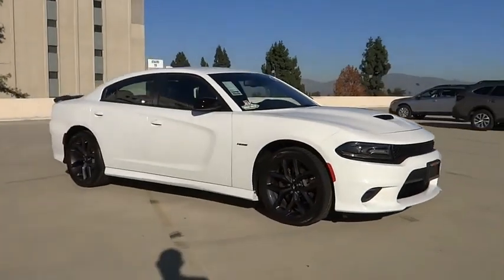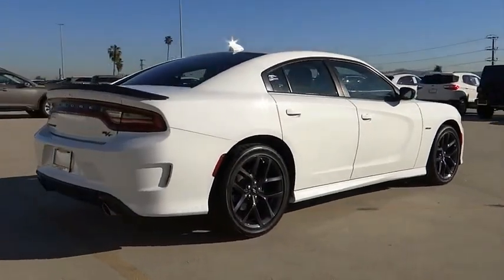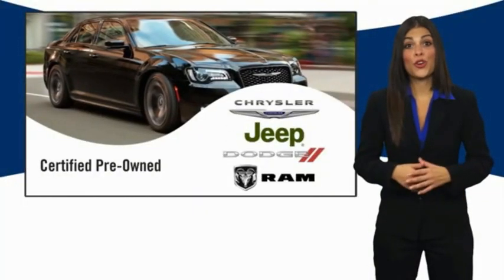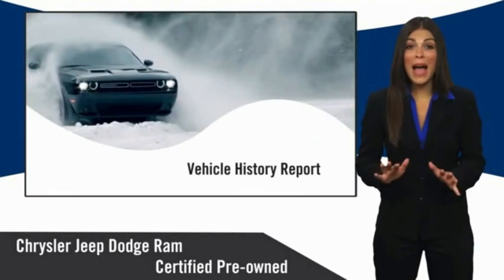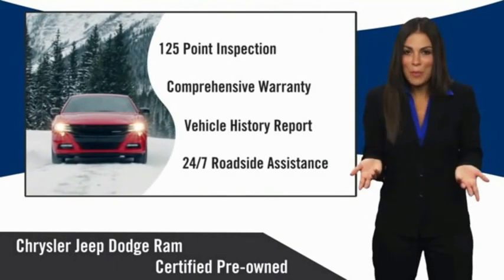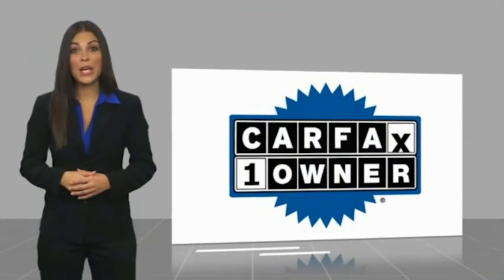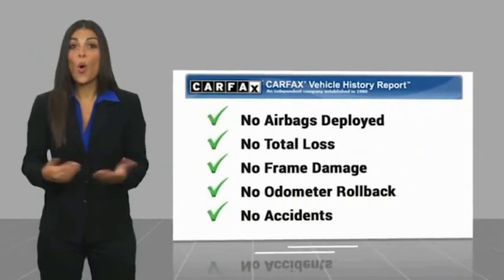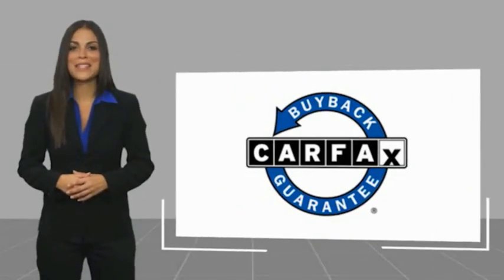2019 Dodge Charger VAN NUYS LOS ANGELES SAN FERNANDO VALENCIA CANOGA PARK TV11685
2019 Dodge Charger R/T RWD

RUSSELL WESTBROOK CHRYSLER DODGE JEEP RAM PROUDLY SERVICING VAN NUYS, LOS ANGELES, SAN FERNANDO, VALENCIA, CANOGA PARK, & SURROUNDING SOUTHERN CALIFORNIA LOCATIONS. THIS WHITE 2019 Dodge CHARGER IS EQUIPPED WITH A HEMI 5.7L V8 Multi Displacement VVT, AUTOMATIC TRANSMISSION, AND RECEIVES AN ESTIMATED 16 City/25 Hwy MPG. CONTACT RUSSELL WESTBROOK CHRYSLER DODGE JEEP RAM OF VAN NUYS TO SCHEDULE A TEST DRIVE AND TAKE THIS 2019 Dodge CHARGER HOME TODAY, OR VISIT OUR SHOWROOM CONVENIENTLY LOCATED AT 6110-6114 VAN NUYS BLVD VAN NUYS, CA 91401. STOCK #: TV11685 | 2019 Dodge Charger R/T RWD AIR CONDITIONING TRACTION CONTROL ALLOY WHEELS 2019 Dodge CHARGER R/T RWD **7-YEAR / 100,000 MILE CPO WARRANTY**, **NAVIGATION / GPS**, **BACKUP CAMERA**, **SIRIUS XM RADIO**, **20 INCH WHEELS**, **BLUETOOTH WIRELESS / HANDS FREE**, **UCONNECT**, Black w/Cloth Performance Seats or Cloth Performance Seat w/Star or Daytona Logo Nappa/Alcantara Seat or Nappa/Alcantara Performance Seat, 5-Year SiriusXM Traffic Service, 5-Year SiriusXM Travel Link Service, Black 1-Piece Performance Spoiler, Blacktop Package, Blacktop R/T Badge, Gloss Black I/P Cluster Trim Rings, Navigation & Travel Group, Navigation System, Quick Order Package 29N, R/T Badge, Radio: Uconnect 4C Nav w/8.4 Display, Satin Black Charger Decklid Badge, SiriusXM Traffic Plus, SiriusXM Travel Link, Trailer Sway Damping, Wheels: 20 x 8.0 Black Noise Painted. Certified. At Russell Westbrook Chrysler Dodge Jeep Ram of Van Nuys we provide premium customer service with a hassle-free buying experience. Make sure to ask about our $0 Down Financing on this vehicle! FCA US Certified Pre-Owned Details: * Warranty Deductible: $100 * 125 Point Inspection * Transferable Warranty * Limited Warranty: 3 Month/3,000 Mile (whichever comes first) after new car warranty expires or from certified purchase date * Includes First Day Rental, Car Rental Allowance, and Trip Interruption Benefits * Roadside Assistance * Vehicle History * Powertrain Limited Warranty: 84 Month/100,000 Mile (whichever comes first) from original in-service date CARFAX One-Owner. At Russell Westbrook Chrysler Dodge Jeep Ram or Van Nuys, every customer is a winner! All vehicles feature Market-Based Pricing, CARFAXTM Vehicle History Reports, and reconditioning records. Russell Westbrook Chrysler Dodge Jeep Ram or Van Nuys - A Team Above All - Above All, A Team! STOCK #: TV11685 | VIN: 2C3CDXCT2KH562226 | 2019 Dodge Charger R/T RWD AIR CONDITIONING TRACTION CONTROL ALLOY WHEELS Russell Westbrook CDJR of Van Nuys